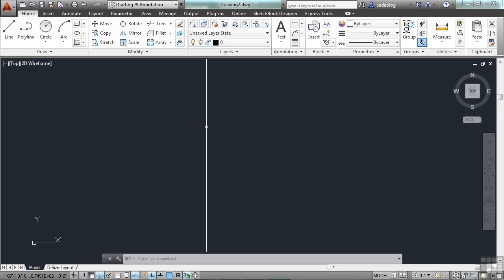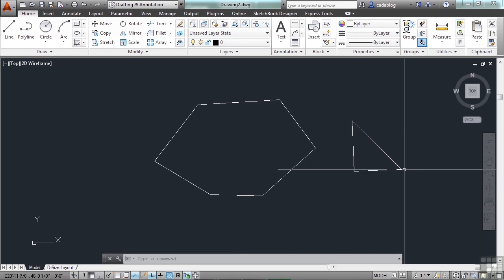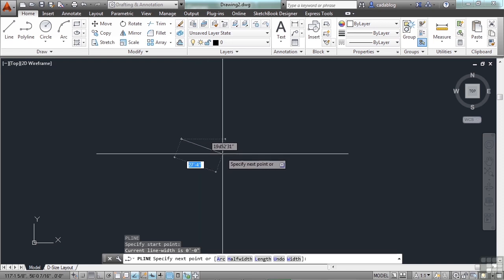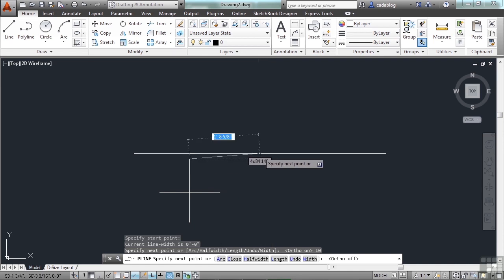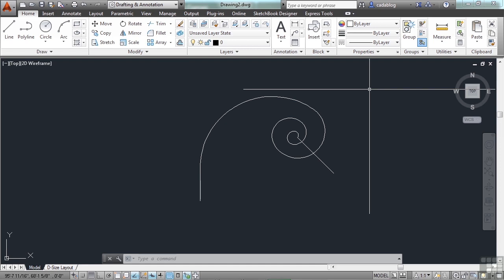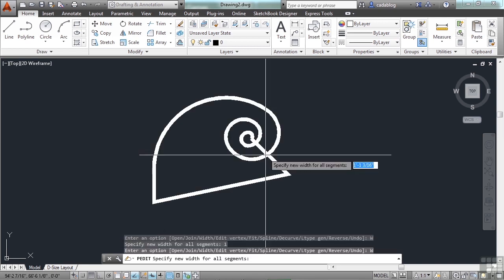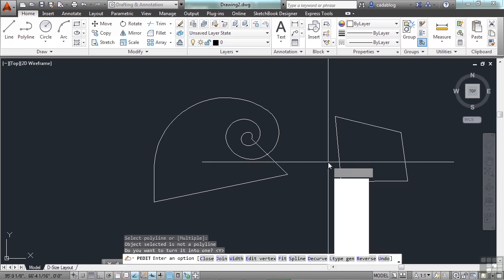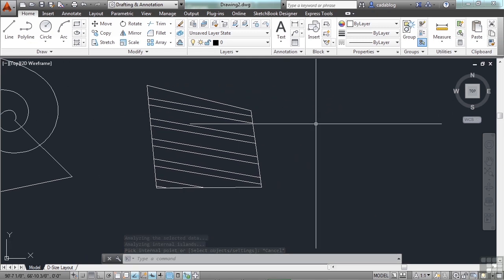Drawing & Drafting Tools:Polylines And Their Uses